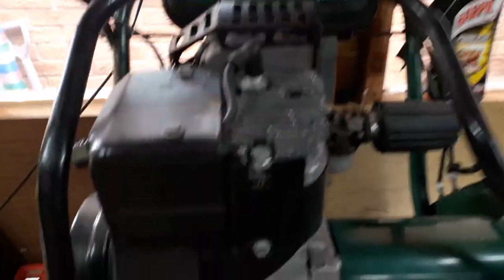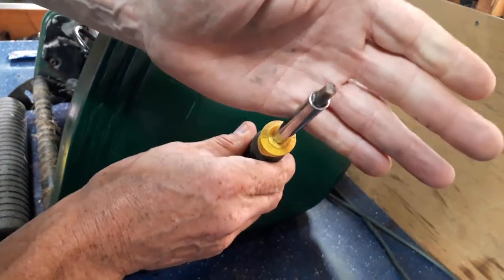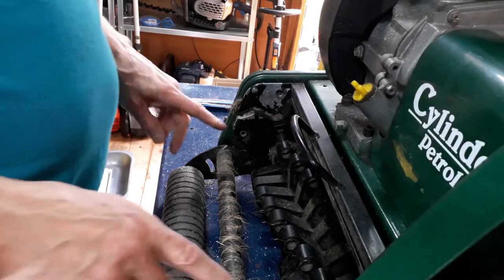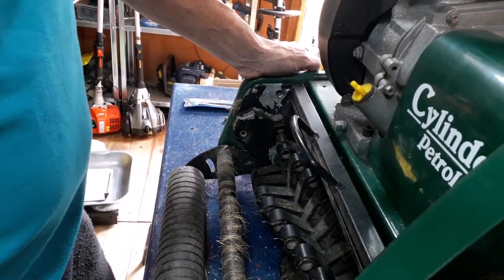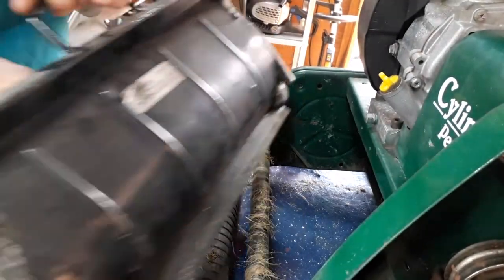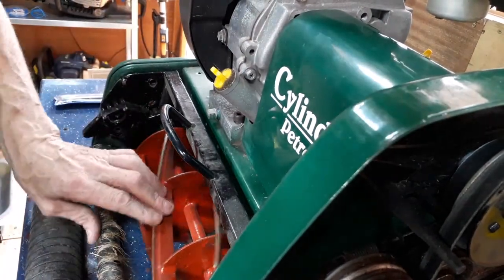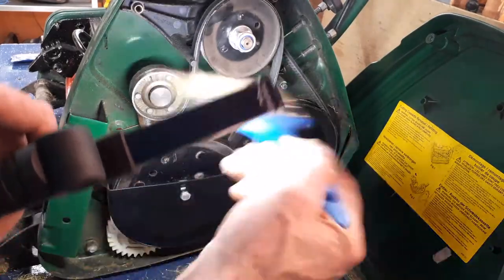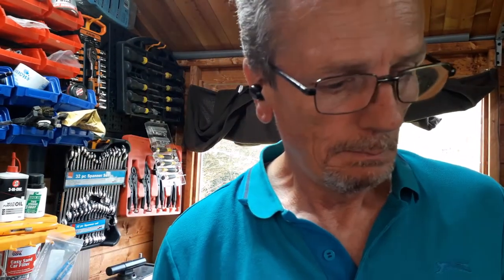Qualcast petrol 14s cartridge change.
I was asked if i would do this vid.